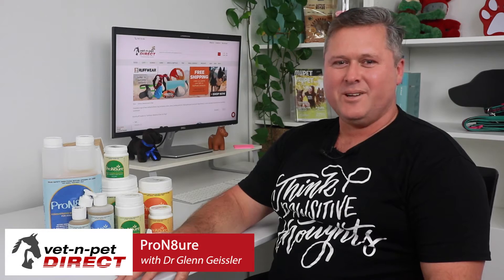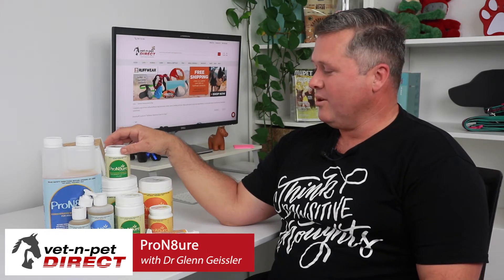ProN8ure (formerly Protexin) Probiotic Range For Animals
In this video Dr Glenn discusses the ProN8ure (formerly called Protexin) Probiotic Range for animals and birds. He talks about why it is a good choice as a probiotic for your animals and how to use it and when not to use it.

ProN8ure is a multi-strain probiotic that consists of seven different naturally occurring bacteria. The range includes 4 different formulations with a powder, soluble powder, liquid and paste with an option for most animals and birds.

The benefits of ProN8ure include;
* Establishment of beneficial gut microflora
* Suppression of E. Coli Salmonella & Aeromonas spp
* Treatment and control of scouring and diarrhoea
* Improved digestibility of feed
* Improved growth and feed conversion
* Reduced digestive upsets
* Enhanced animal health
* Re-establishment of gut microflora following antibiotics, wormers or vaccination
* Reducing stress (stress disrupts normal intestinal balance)
* Safe, non-toxic and residue-free

Probiotics are beneficial for animals during time of stress, illness, post anti-biotic use or as a daily supplement to improve digestive health and overall well being. Shop for the full range of probiotics available at vetnpet DIRECT